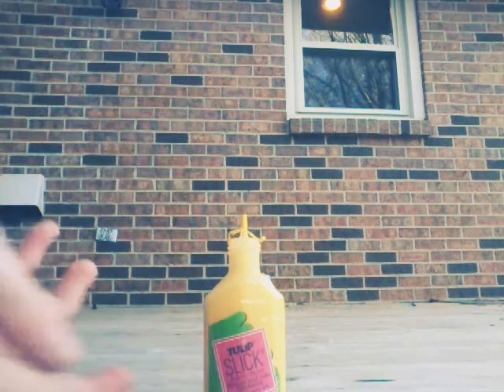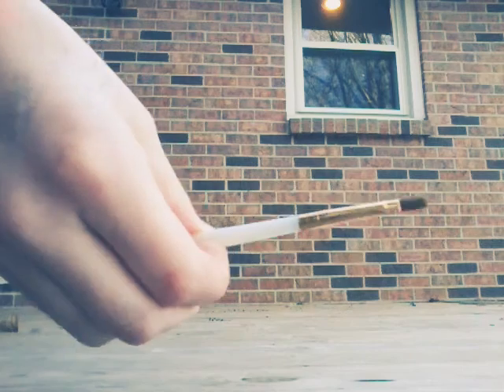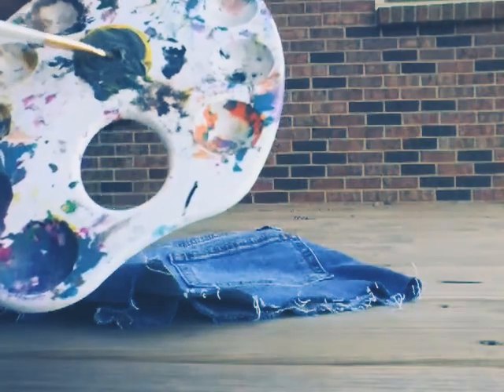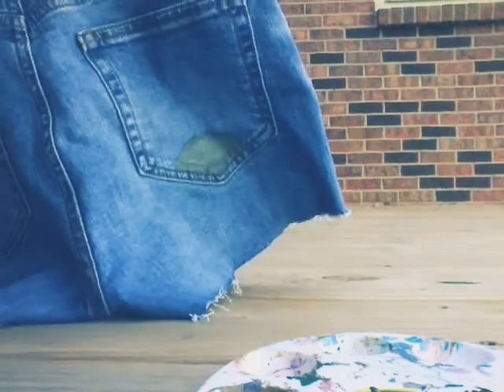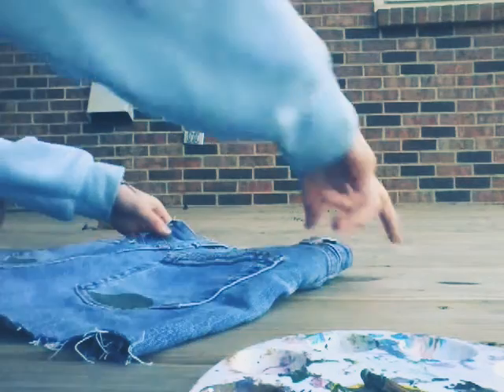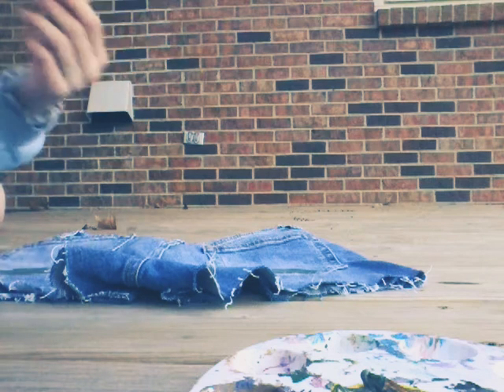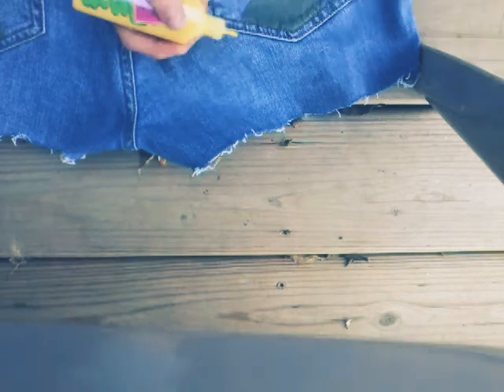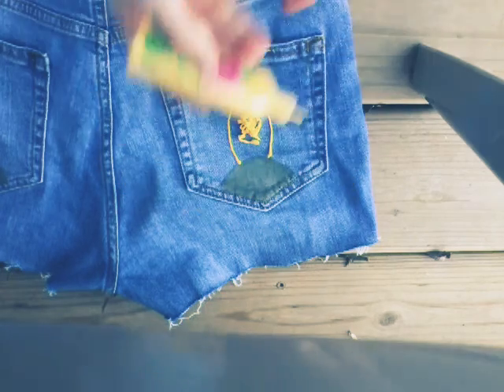🌻Aesthetic diy sunflower shorts🌻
I thought it would be fun to show you a fun diy that can personalize your clothes